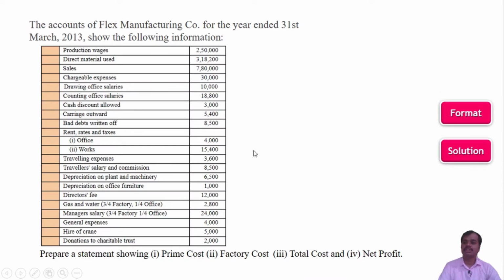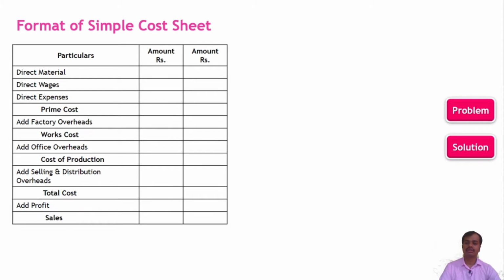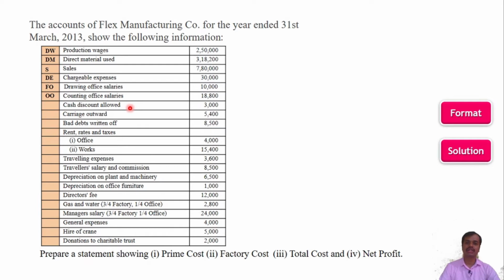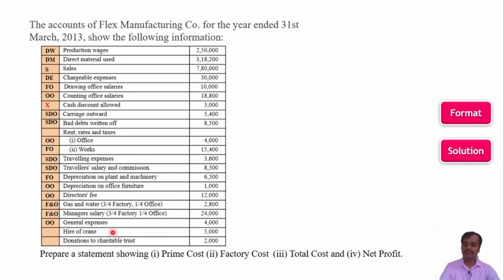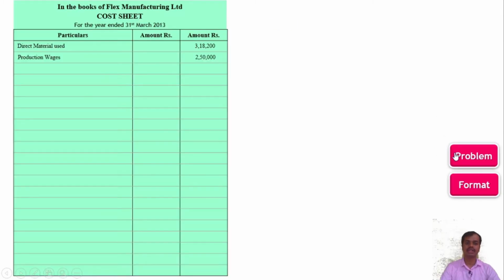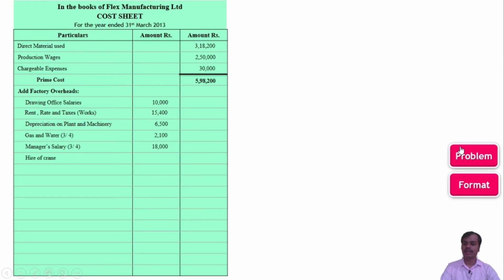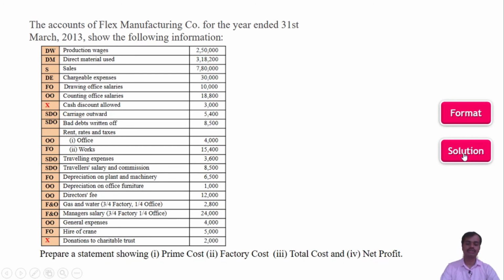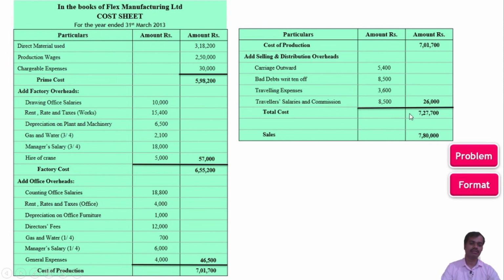Cost Sheet Problem with Solution - 1 | Simple Cost Sheet Problem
Cost Sheet Problem with Solution | Simple Cost Sheet Problem